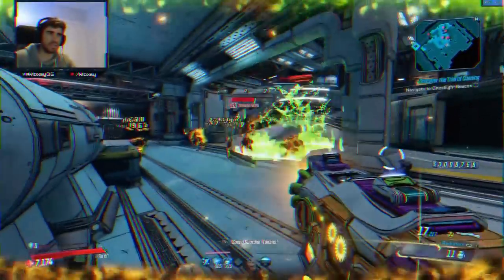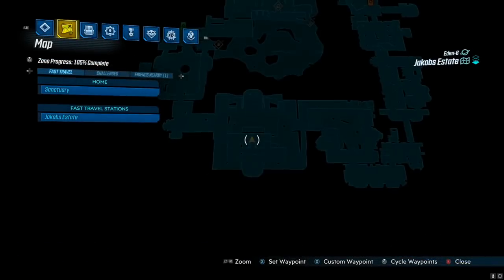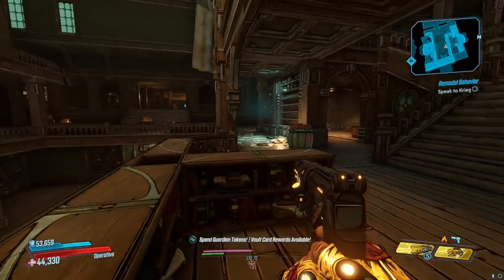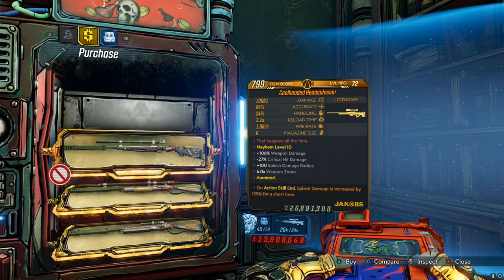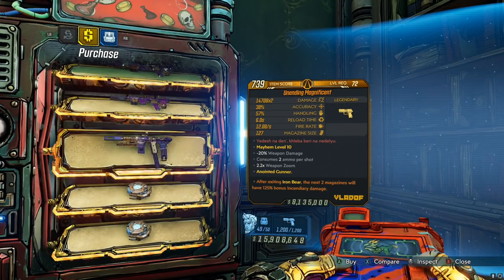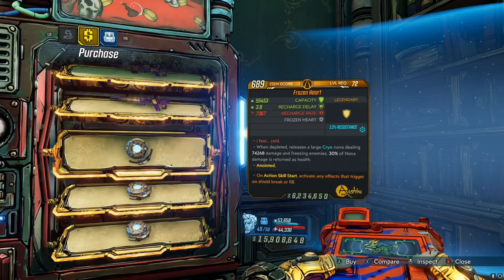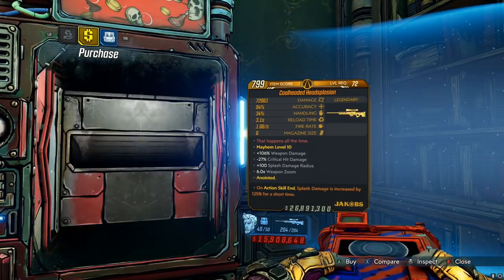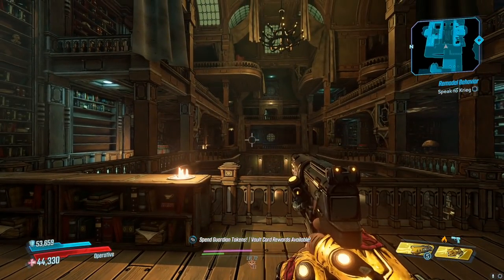GREAT WEEK! // Maurice Black Market Vending Machine // Borderlands 3 August 12th